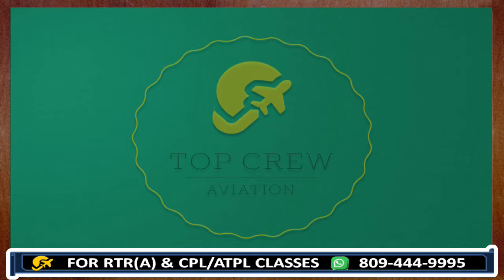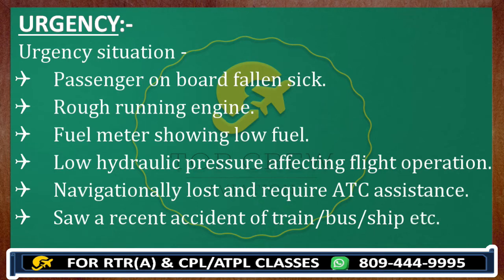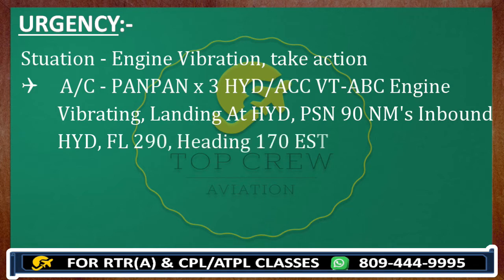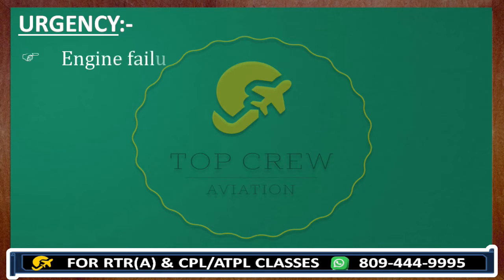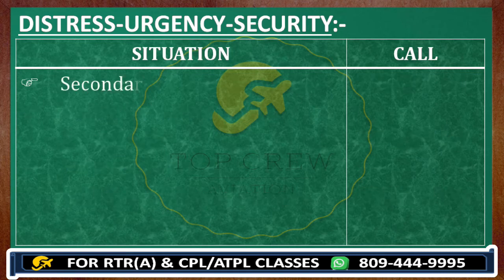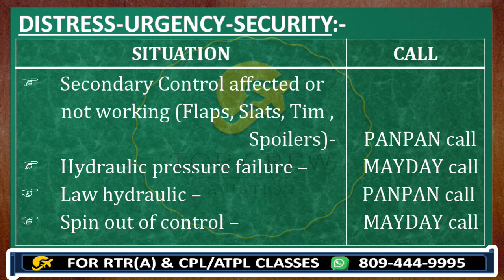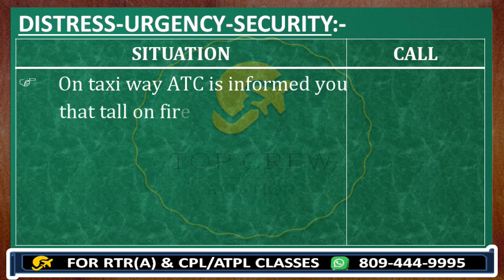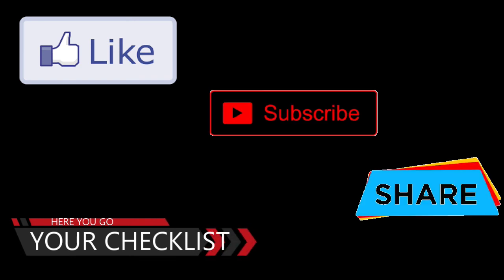RTR(A) PART - 1 || HOW TO MAKE & CANCEL URGENCY (PANPAN) CALL || LECTURE - 4 || TOP CREW AVIATION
FILL THE FORM & GET YOUR REGISTRATION DONE -

Happy Landings!

In this video we would discuss about DISTRESS, URGENCY and SECURITY communications procedures.

1. What is Urgency (PANPAN)?
2. What kind of situations we get in URGENCY?
3. When do we give PANPAN call?
4. How do we make call in Urgency situation?
5. What is the format to give Urgency call ?
6. How do we cancel PANPAN call?
7. What are differences between urgency & distress situations with examples ?

1. HOW TO CLEAR RTR(A) EXAM | HOW TO CLEAR ATPL/CPL EXAMS |HOW TO CLEAR DGCA EXAMS
16. RVSM PART- 7 | YOU ARE ON DIVERTED ROUTE | GET IN CONTACT WITH ATC OR MODE C
22. WEATHER DEVIATION PART - 5 | HOW TO MAKE Wx CALL WITH MODEL Q & A FOR RT EXAM